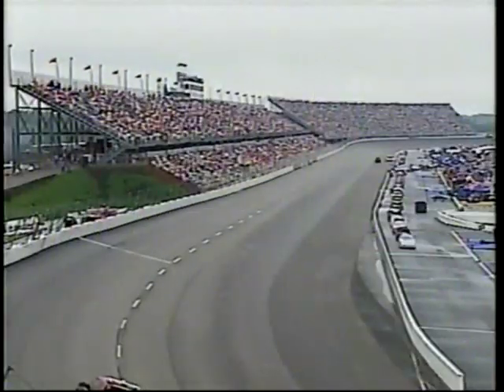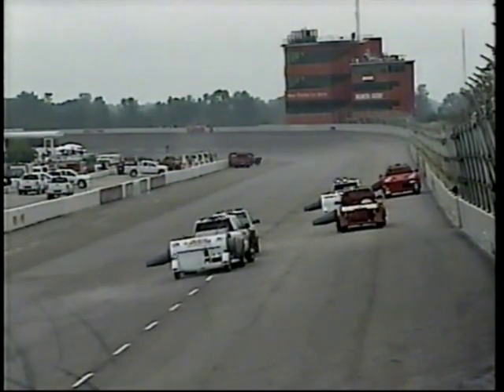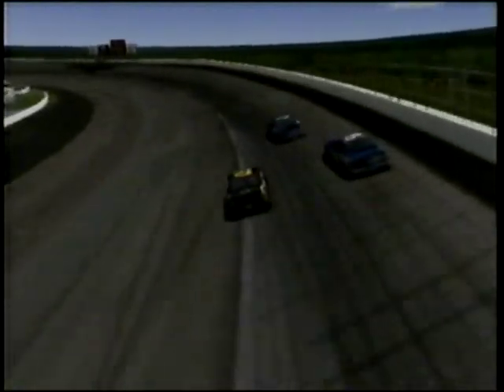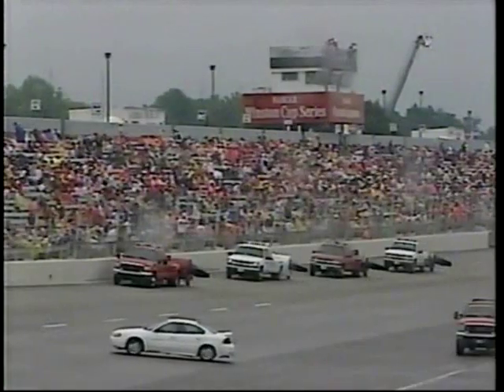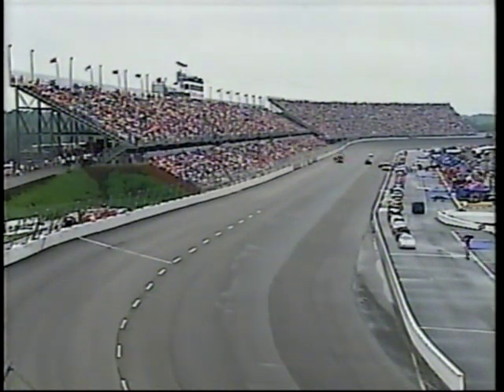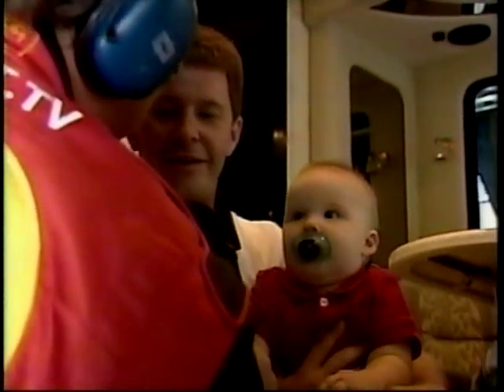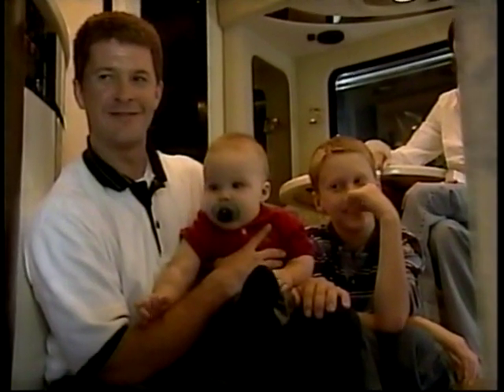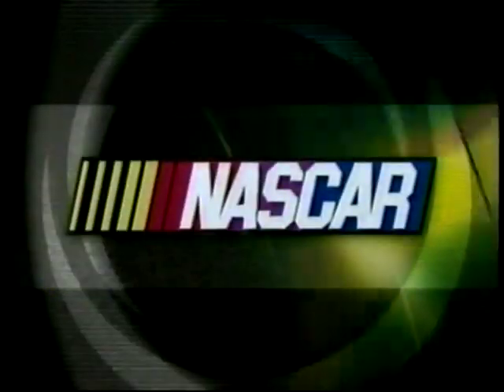2002 Southern 500 [4/21] (Rain Delay)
September 1st, 2002
Darlington Raceway

Credit to TNT.